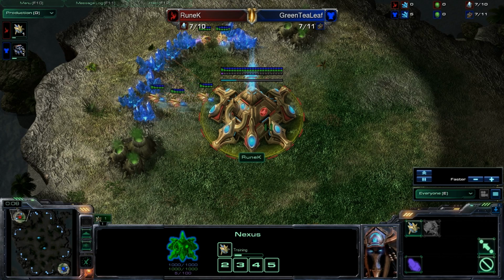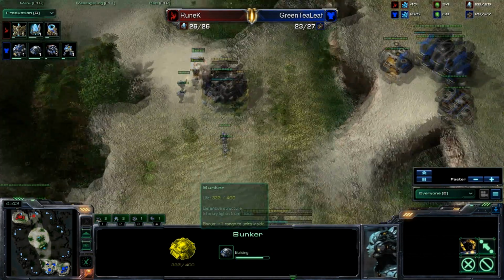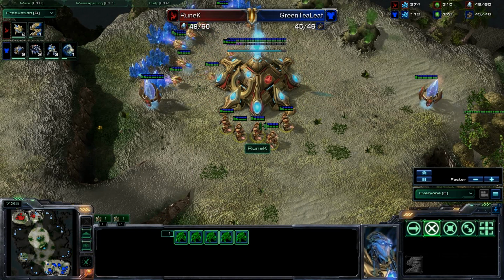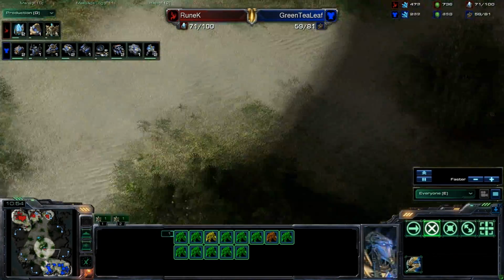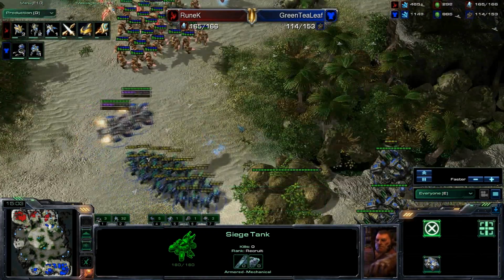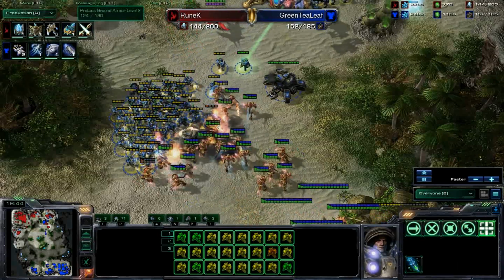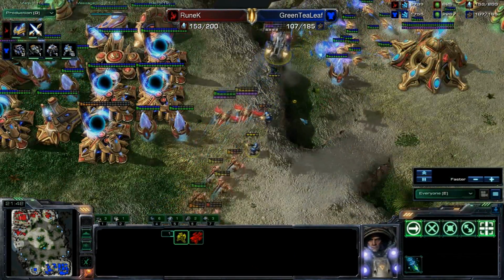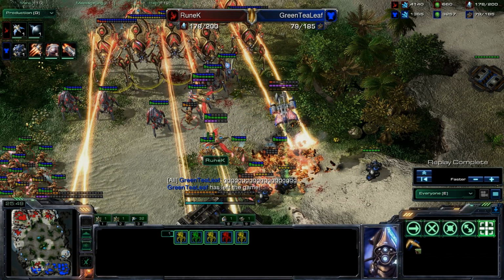Platinum League Pandemonium (RuneK vs GreenTeaLeaf)